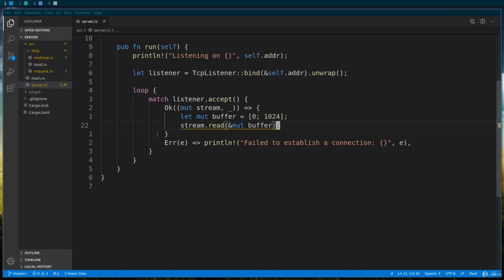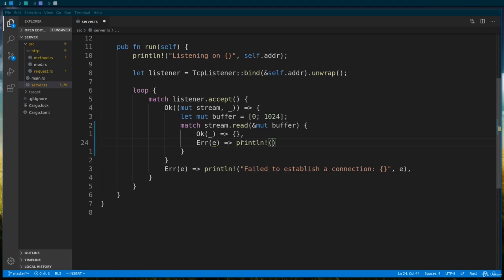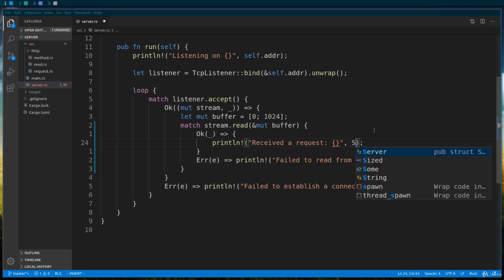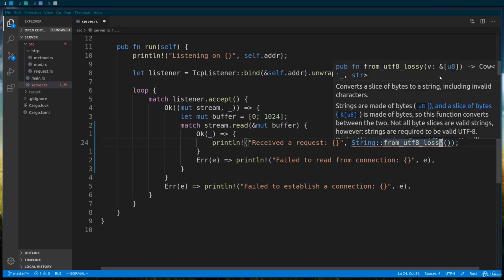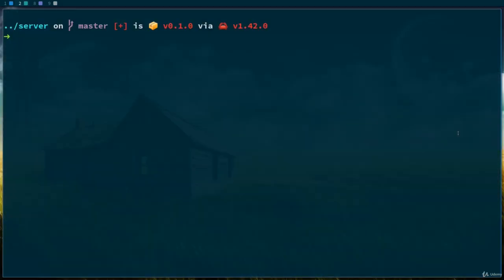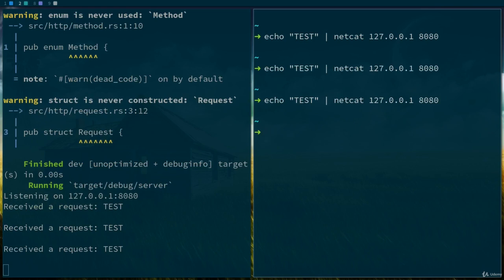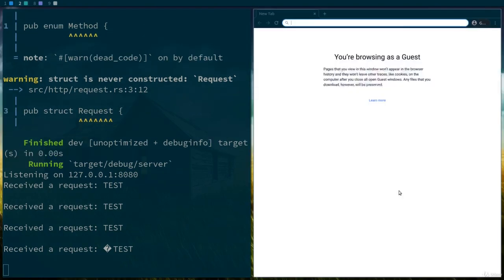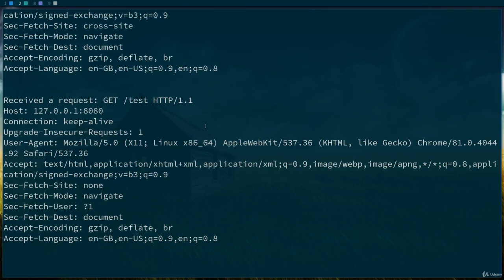34. Logging the Incoming Requests to the Console